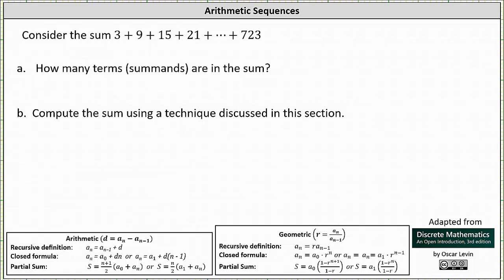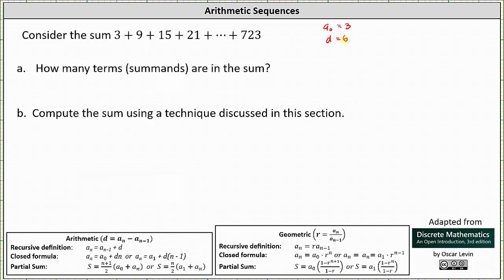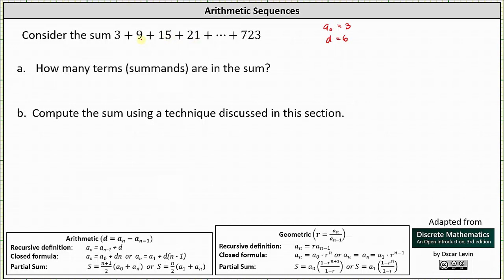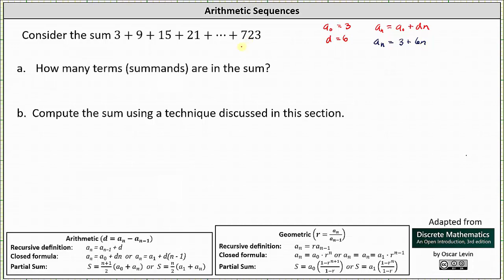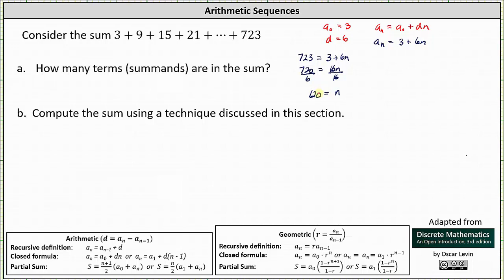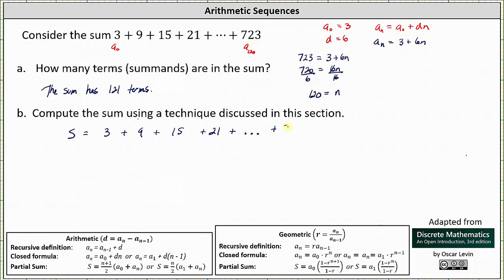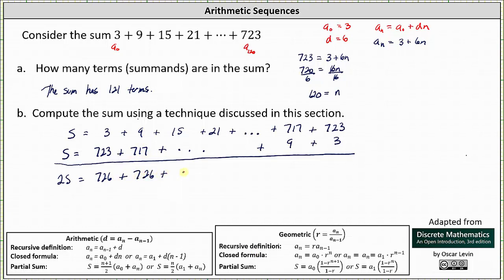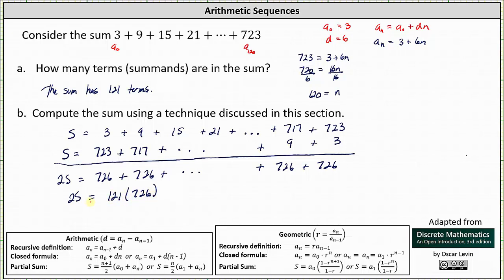Sum of Arithmetic Sequence: Find Number of Terms and Sum with No Formula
This video explains how to find the number of terms in a sum of an arithmetic sequence.  Then the sum if found without using a formula.